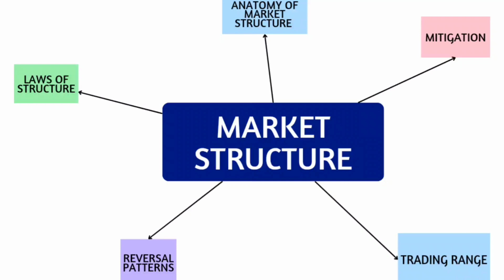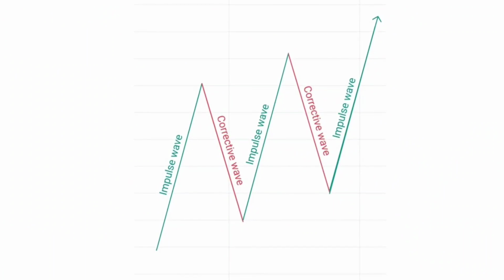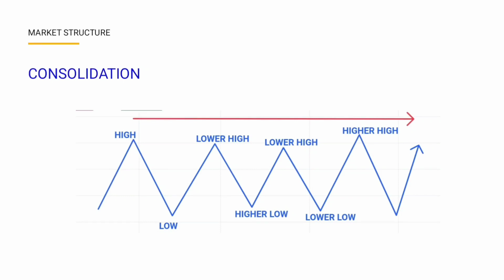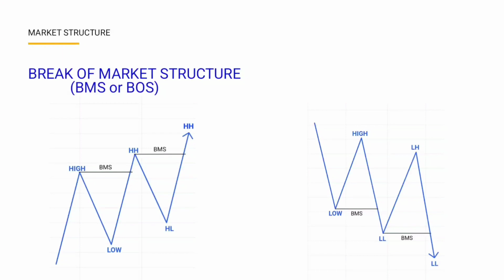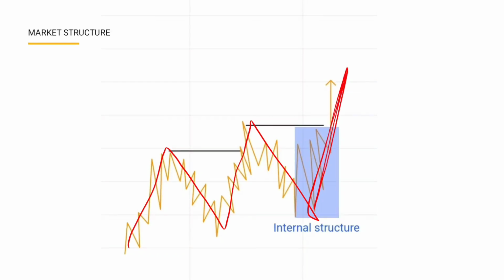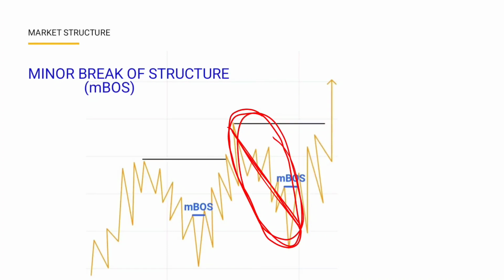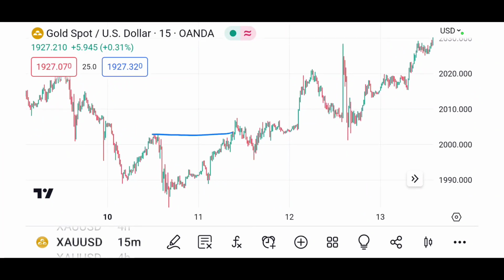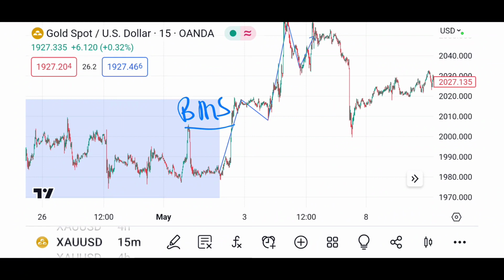HOW TO EASILY READ, UNDERSTAND AND DRAW MARKET STRUCTURE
This video gives a solid foundation for understanding market structure, both for beginners and advanced forex traders.

It focuses on the anatomy of market structure, breaking down all parts of the structure to aid better understanding of more complex topics.

We hope you gain value from it. Cheers!

Timestamps:
00:00 An indepth anatomy of market structure
01:23 Trends and consolidation
02:14 Bullish trend
05:13 Bearish trend
07:20 Consolidation
10:04 Break of market structure (BMS/BOS)
11:49 Internal structure
15:17 Range structure
15:33 Sub-range structure
17:26 Minor break of structure (mBOS)
19:06 How to trade using market structure